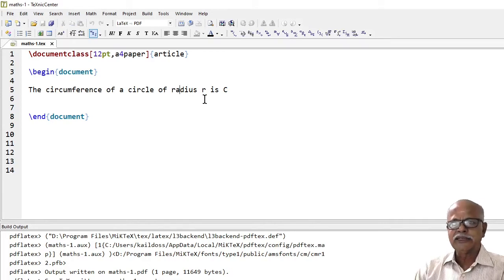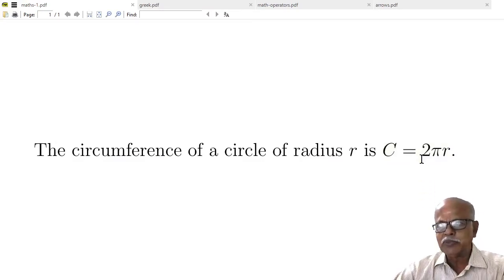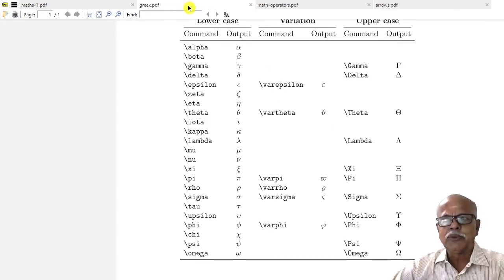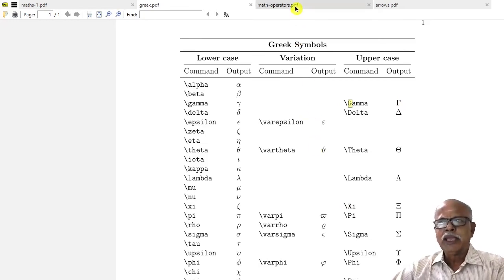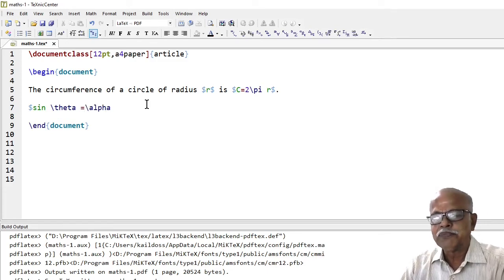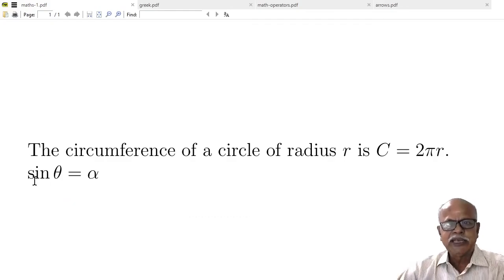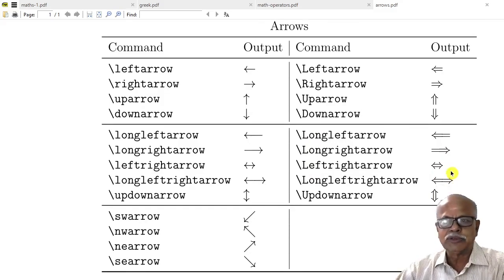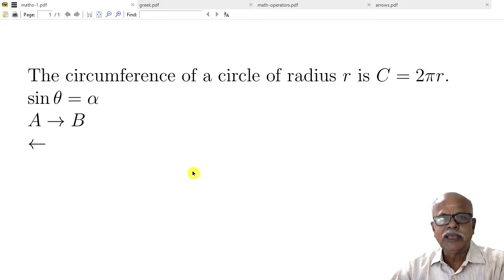Mathematics - Part 1 of 3: Symbols, operators and arrows: LaTeX Made Simple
This video presents the method of using symbols, operators and arrows in LaTeX documents.